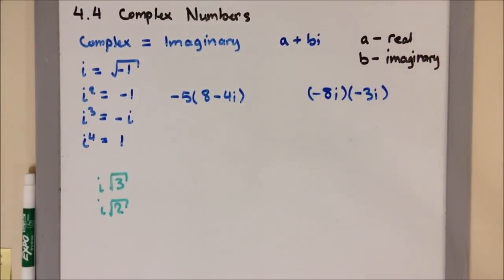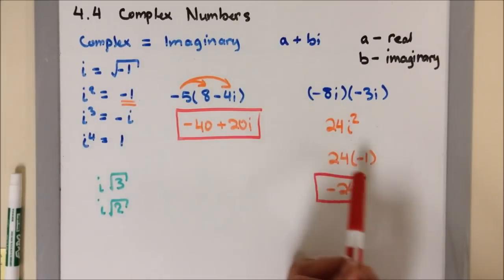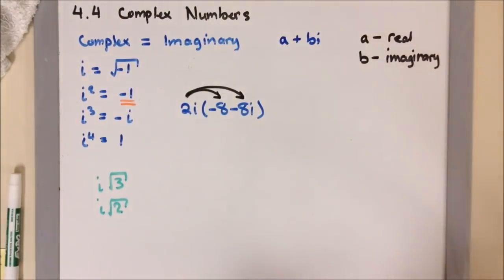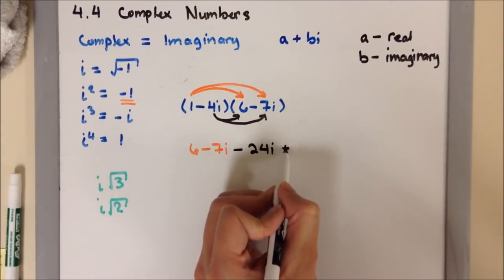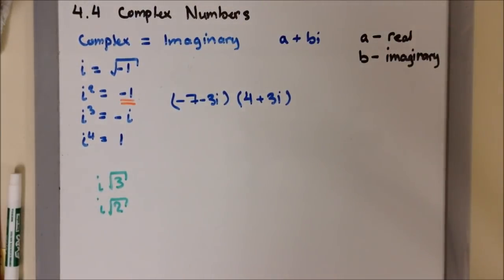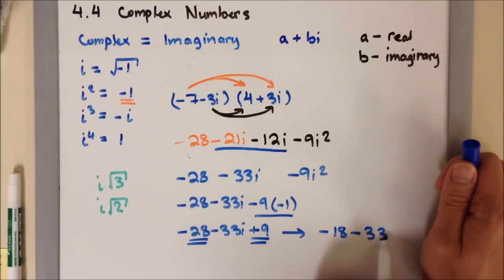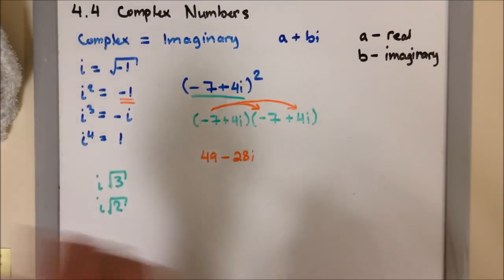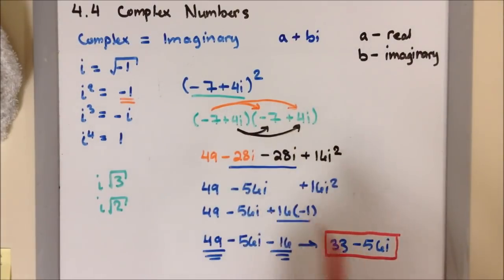A2 4.4E Multiplying Complex Numbers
Example Timeline Below:

***In example 7, there was a typo. The correct syntax was: -28 + 9 = -19 instead of -28 + 9 = -18***

Example 2: 0:50
Example 3: 2:19
Example 4: 3:38
Example 5: 4:55
Example 6: 7:47
Example 7: 10:25